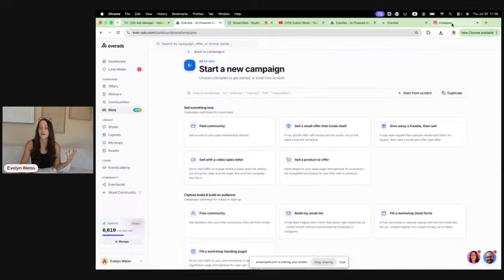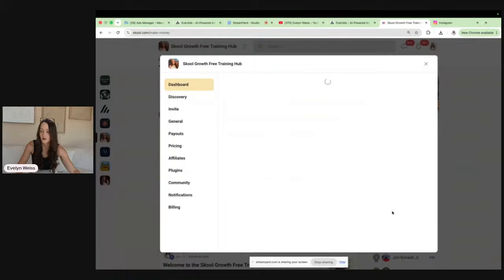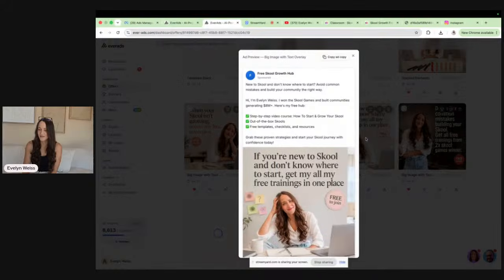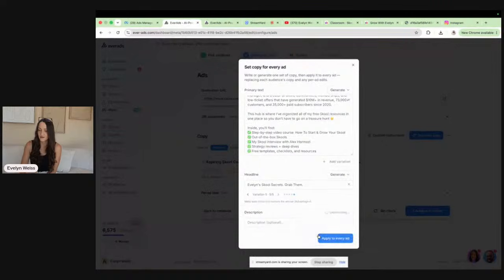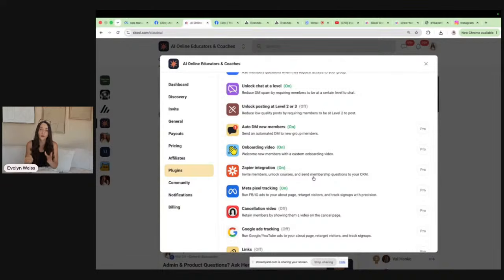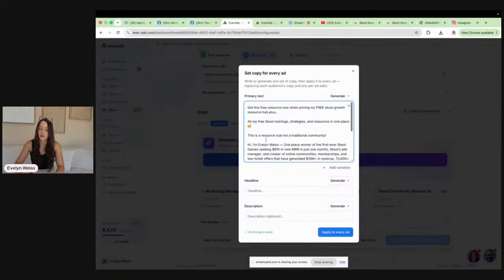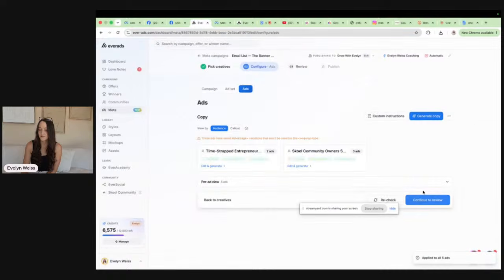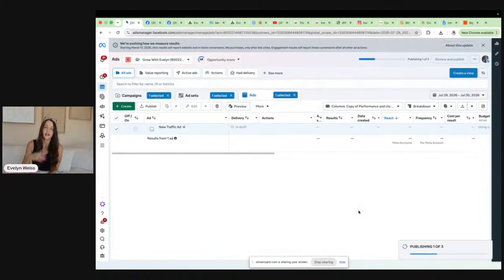Grow Your Audience With Ads (Challenge Day 2)